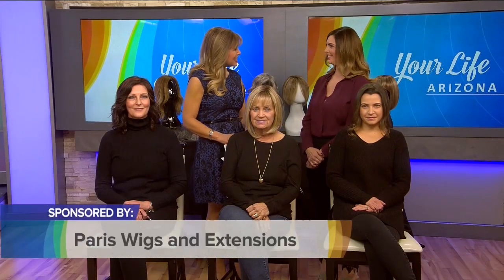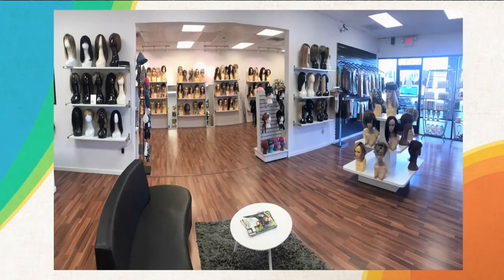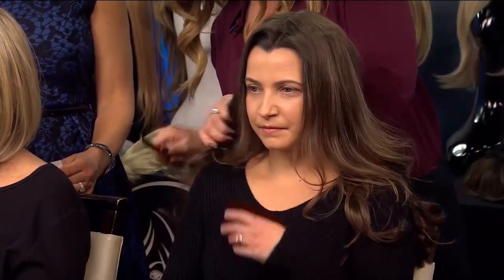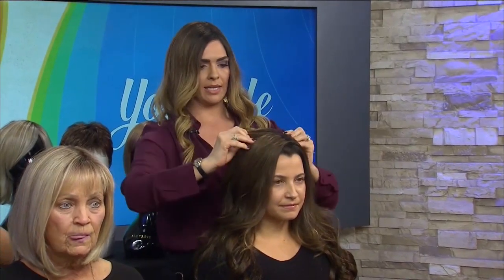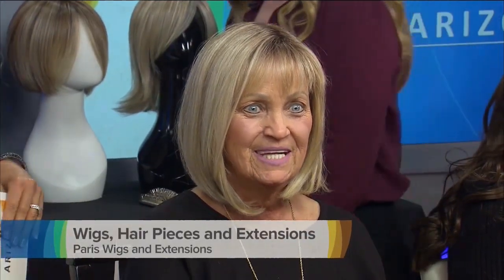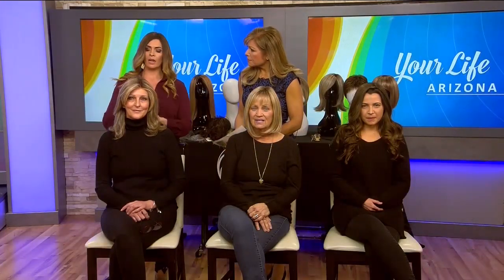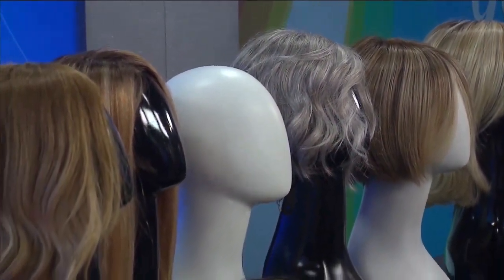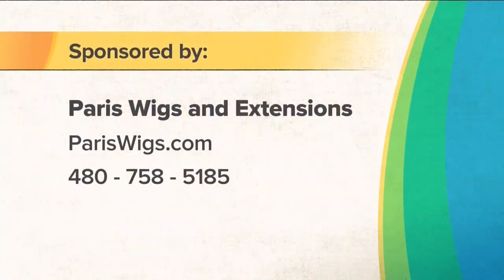Your Life Arizona- Paris Wigs and Extensions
Check us out we are on channel 3's Your Life Arizona!

We sell wigs, toppers, extensions, hair pieces and wig care products! Come in or call today!